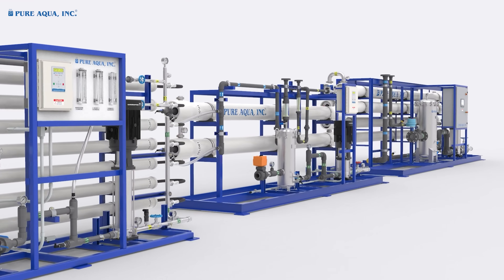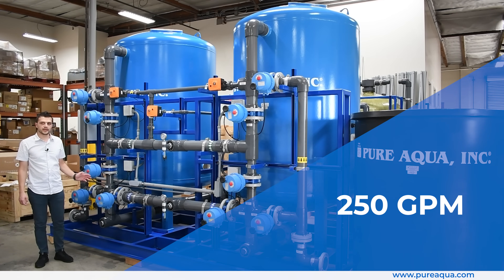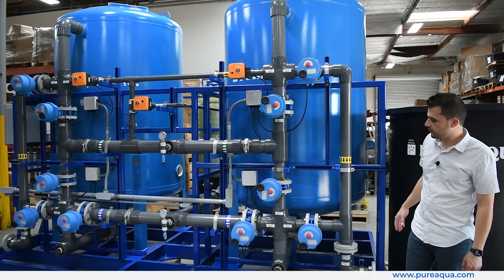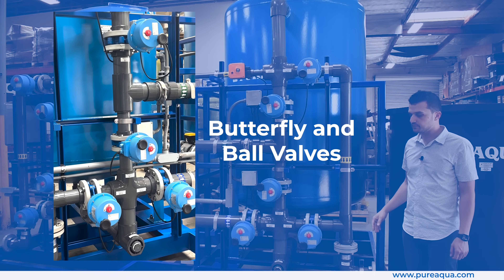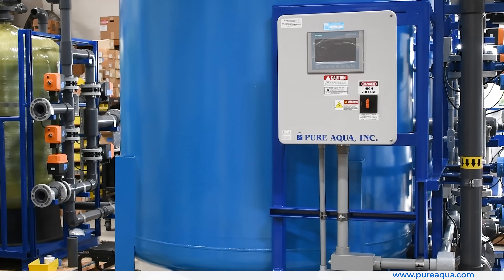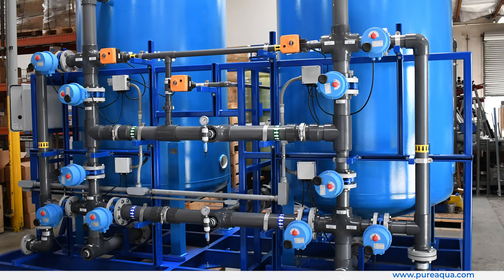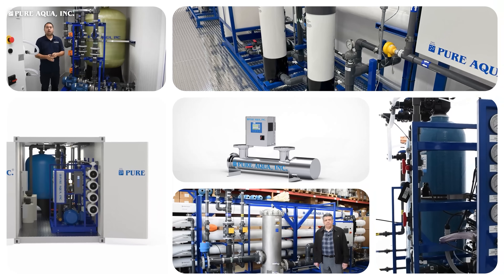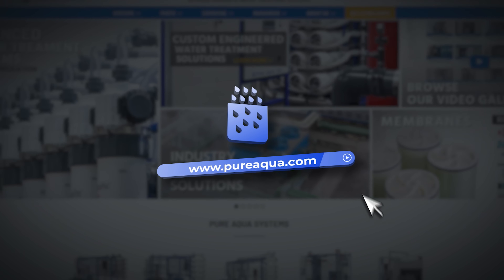Custom Designed Twin Alternating Water Softeners | Ohio, USA | 250 GPM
Pure Aqua, Inc. engineered and manufactured twin alternating water softeners for a food and beverage facility in Ohio, USA. The system is designed to deliver 250 GPM of softened water for process applications, ensuring scale prevention and consistent water quality.

The WS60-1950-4-T model features two 60" carbon steel tanks, each filled with 65 ft³ of cation exchange resin over a gravel support bed. The unit is equipped with SCH 80 PVC face piping, top and bottom tank internals, (12) diaphragm valves, and a backwash flow control.

Operation is fully automated via a Siemens S7-1200 PLC control panel, with regeneration initiated by a flowmeter. The system operates on a 1 duty / 1 standby configuration, with the brine tank located off-skid. The entire setup, including plumbing and wiring, is skid-mounted for easy installation.

System Highlights:

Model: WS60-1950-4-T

Capacity: 250 GPM

Twin alternating configuration

(2) 60" carbon steel tanks (non-code)

65 ft³ cation resin per tank + gravel media

Siemens PLC automated control

Skid-mounted design for quick installation